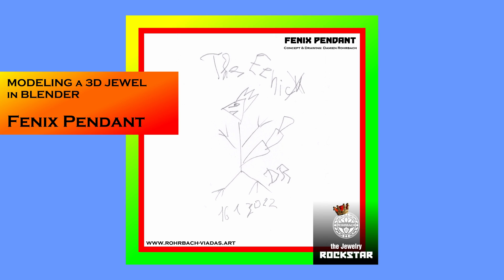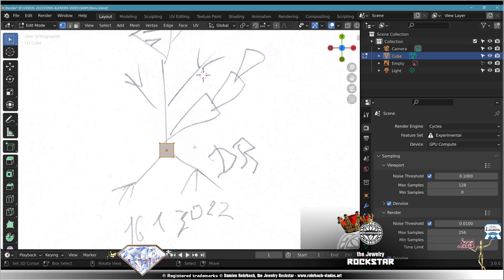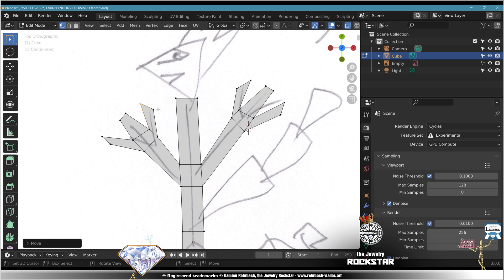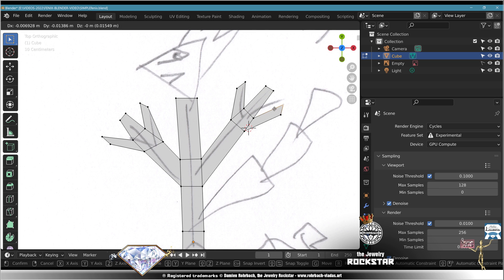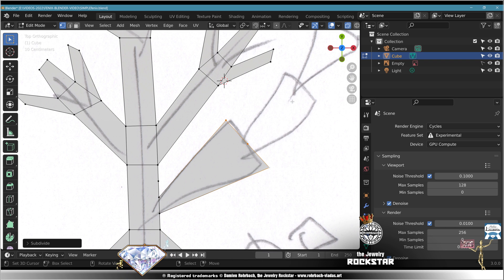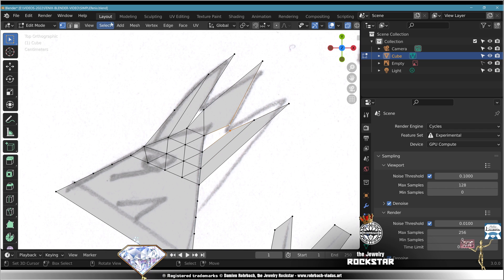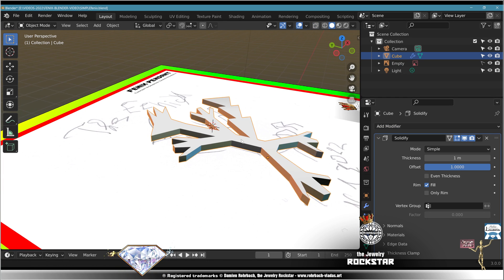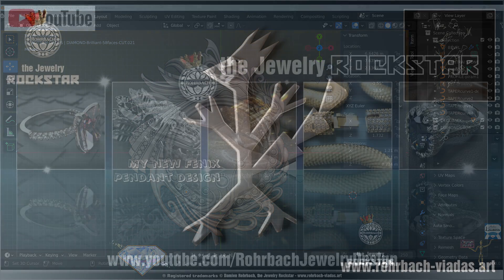Modeling a 3D Jewel in Blender FENIX PENDANT (but go check out the FENIX full tutorial)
This is a small joke! The tutorial of the full modeling of the Fenix Pendant is due to come out soon! Meanwhile laugh with me or laugh at me while we model the simple version in Blender 3.0... Jewelry design with The Jewelry Rockstar

Internet:
Damien Rohrbach ® the Jewelry Rockstar